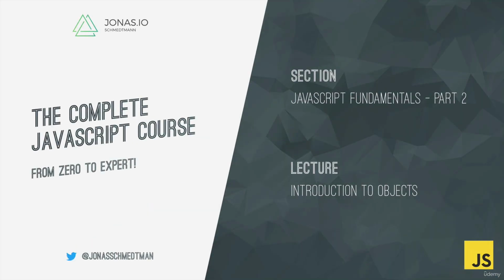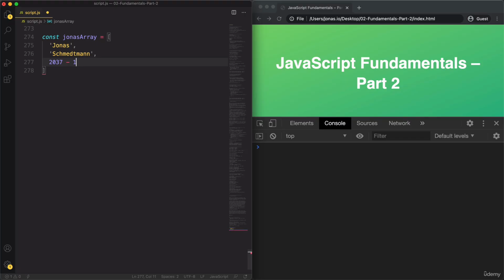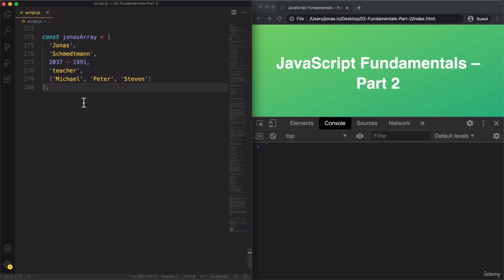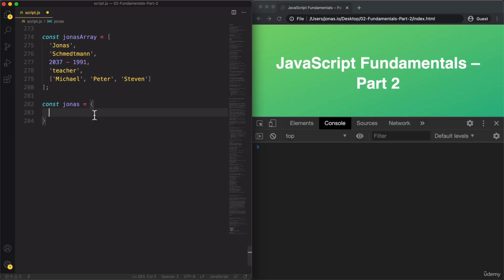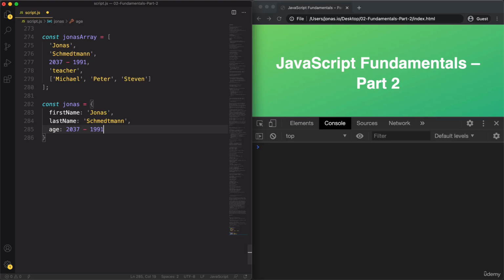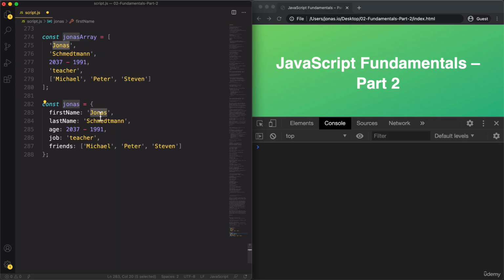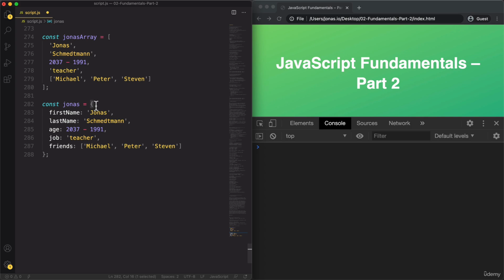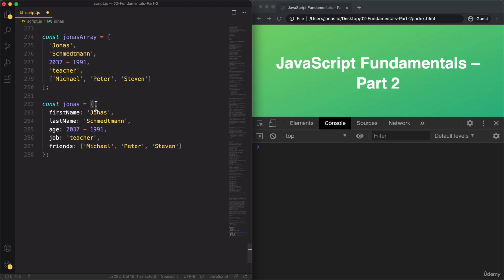43 Introduction to Objects